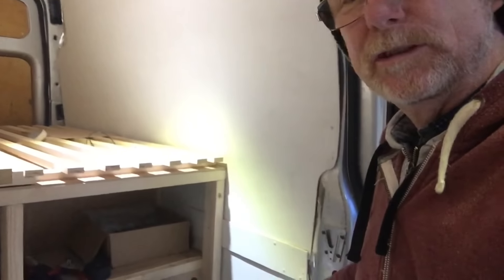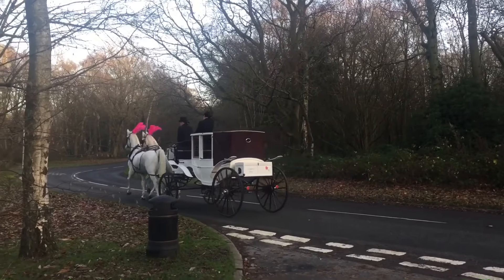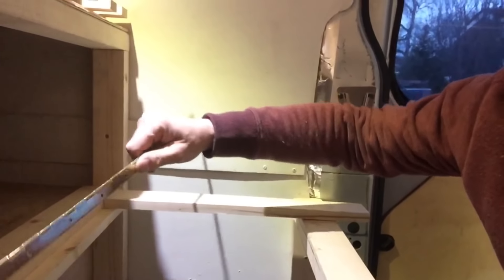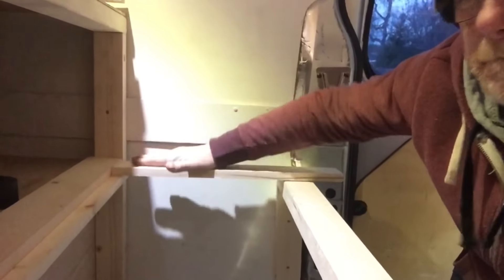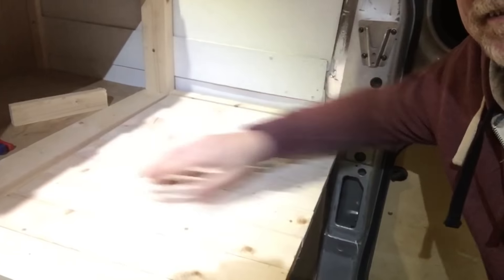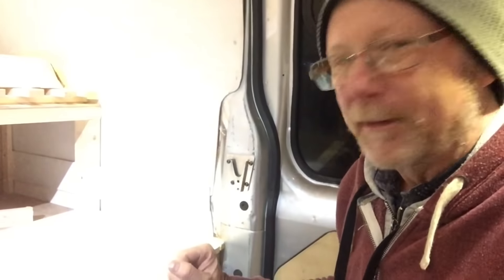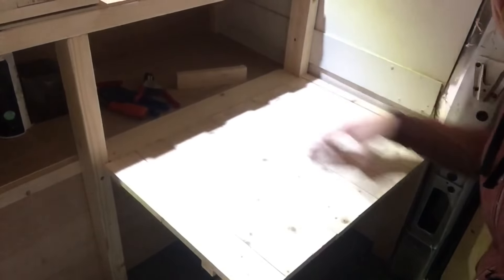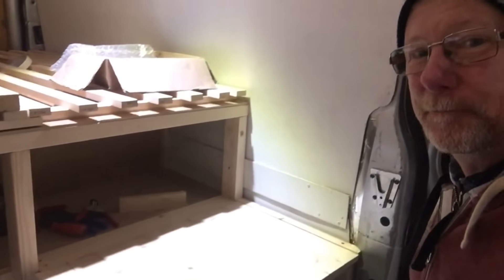HOW TO FIT A Cooler in a campervan conversion starting van life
Fitting a cooler under my seat in my stealth camper van